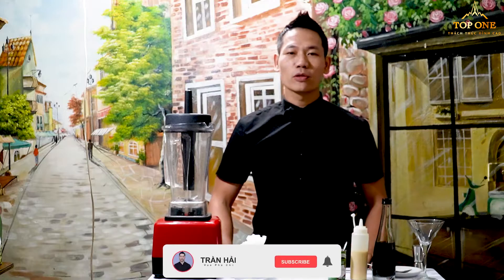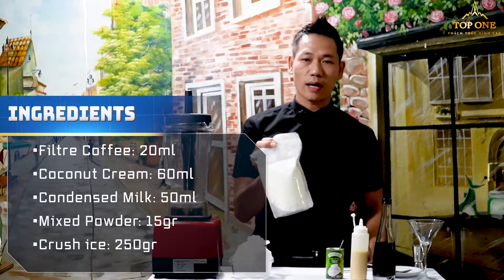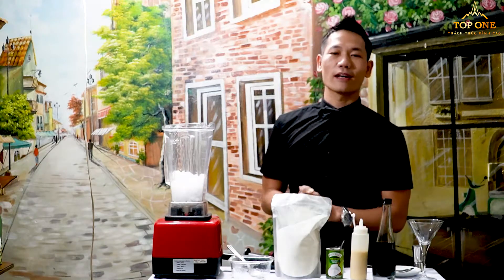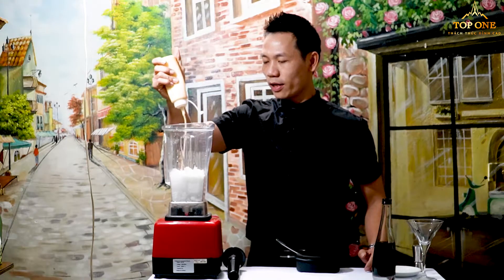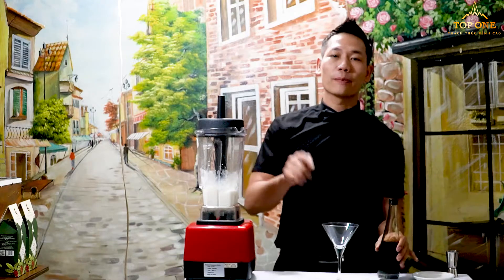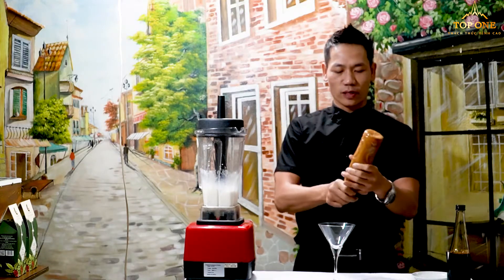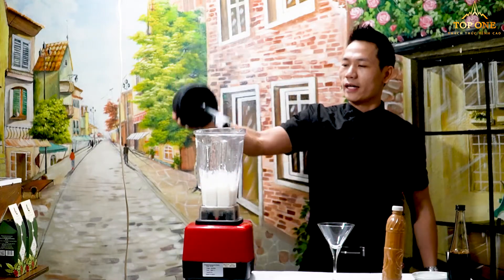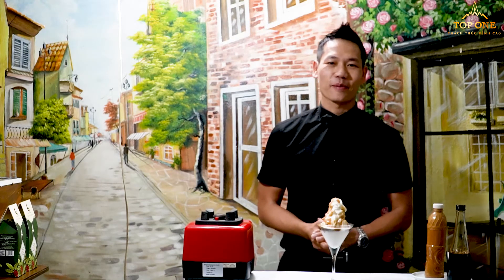Hướng dẫn làm cà phê cốt dừa ngon như Cộng (How to make VIETNAMESE COCONUT COFFEE)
This drink is consit of Coconut Cream, Condensed milk, Mix powder and cush ice.
Measuring all ingredients put them into a blender, well blend till the liquid is going to smoothy.
Coconut coffee is a tasty treat to refresh and give you a nice kick of energy. Crab this drink in your moment summer, it will make you unforgetable for your rest longlife.
Let's discover this great recipe now with Tran Hai Vua pha che.

RECIPE:
Coffee : 30ml (a shot of espresso)
Coconut Cream: 6 cl
Condensed Milk: 5 cl
Mix powder: 15 gr
Crush ice: 250 gr
PREPARATION
-Measuring all ingredients put them into a blender,
-Start the machine and blend it well, till the liquid is going to very smooth
-Making coffee foam by Pouring 3cl of pure coffee into a empty plastic bottle and well battle
- Serving coffee liquid and foam on the top of the mixture.

Hướng dẫn làm cà phê cốt dừa ngon như Cộng
Công thức:
Café phin: 30ml
Cốt dừa: 60ml
Sữa đặc: 50ml
Bột Mix: 15gr
Đá bào: 250gr
Cách làm:
Cho đá bào vào cối (nếu máy xay công nghiệp bạn có thể sử dụng đá viên để xay trực tiếp)
Cho bột Mix, sữa đặc, cốt dừa xay nhuyễn
Cho café vào vỏ chai nhựa đập mạnh tạo bọt
Trút hỗn hợp kem cốt dừa ra ly và đổ café và lớp bọt mịn